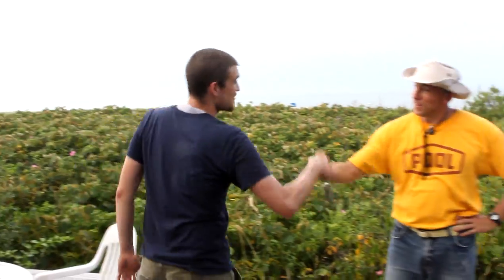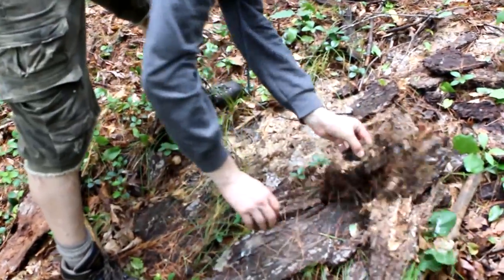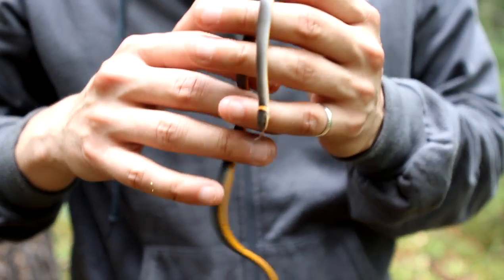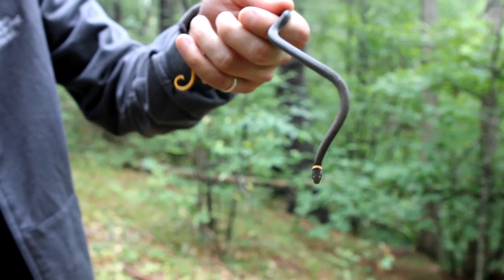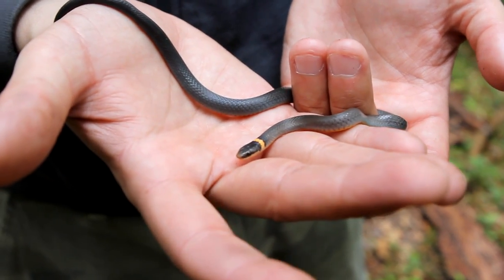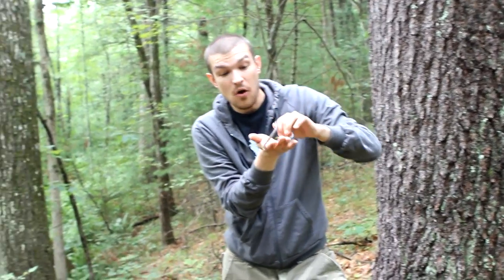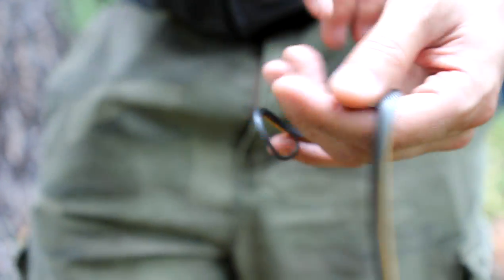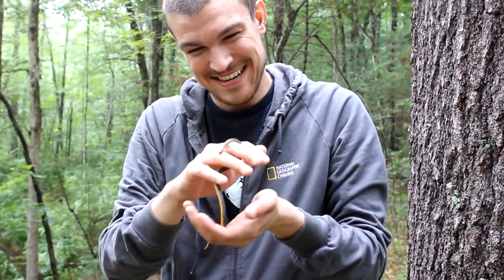ringneck snake - 1 down!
On our glorious mission to catch every snake in MA, we found this little guy lurking in Dom's beard...